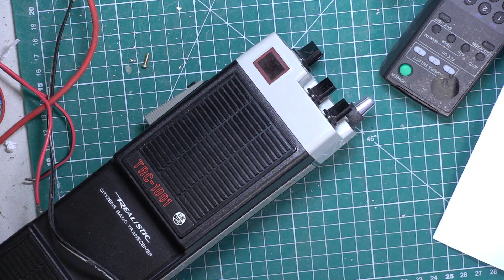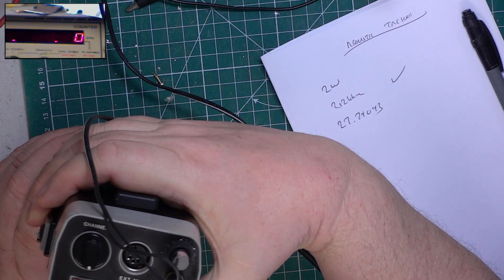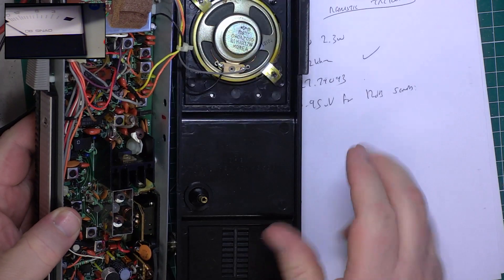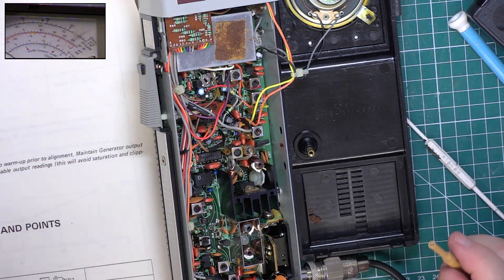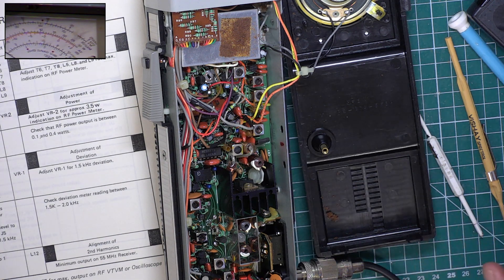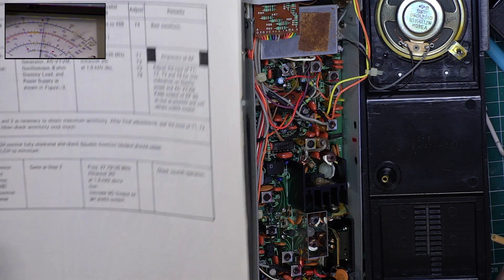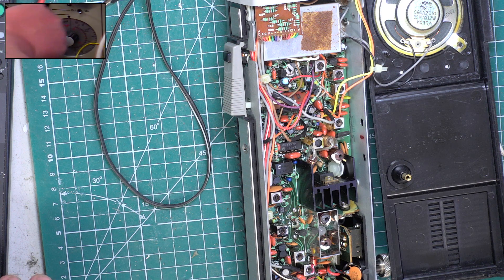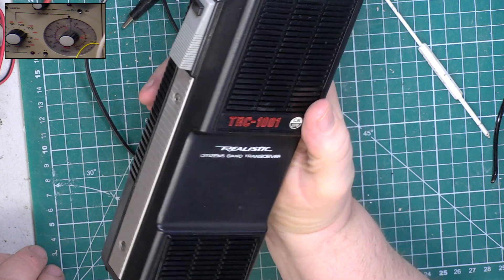Realistic TRC1001 CB27/81 UK FM Handheld CB radio service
These were a flagship radio back in 1981. This particular one is late production from 1983. These are a 12V 3.5W radio & offer one of the best ever ranges of any handportable. I have had 14 miles out of one.

Not shown on the video is the broken PCB around the aerial mount owing to drop damage. The telescopic aerial has now had to be glued into position using hot glue.

Richard, G0OJF

Lincolnshire, UK